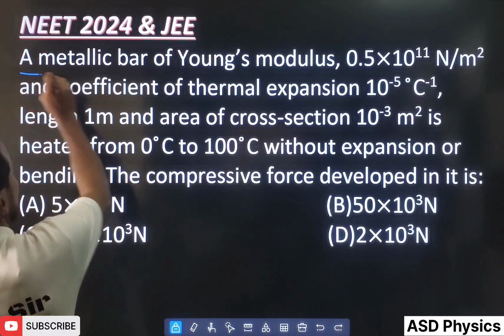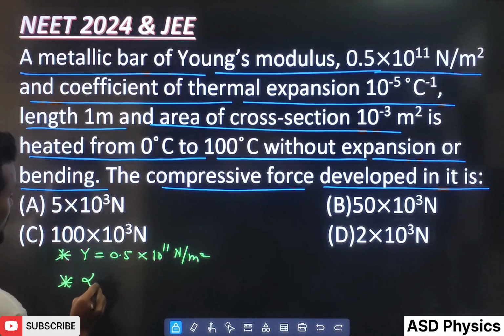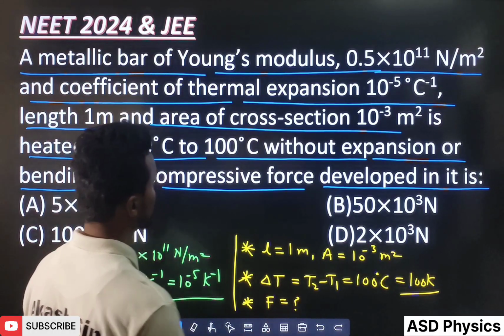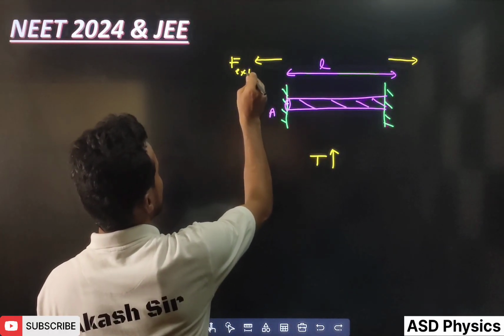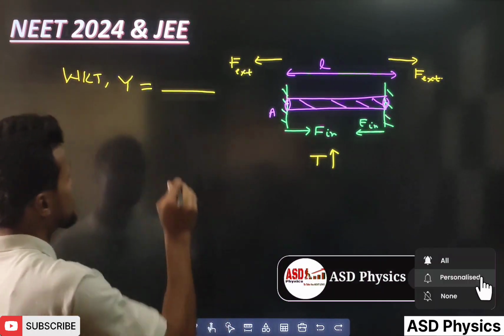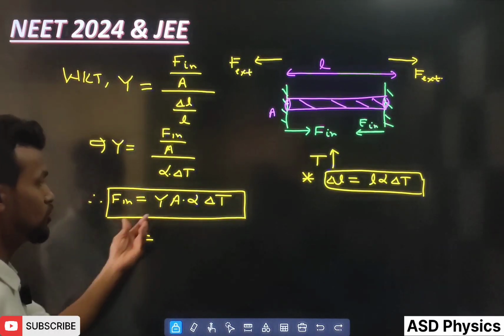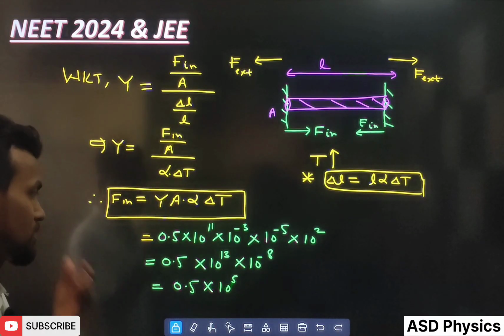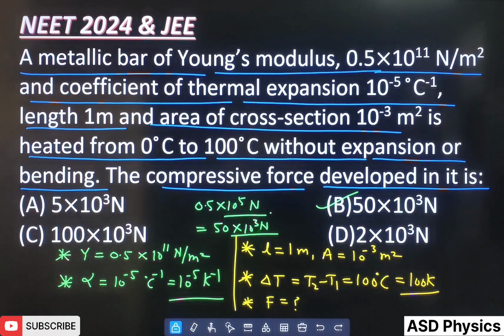NEET 2024_A metallic bar of Young's modulus 0.5×10^11 N/m2 and coefficient of thermal expansion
NEET 2024, CBSE & JEE | 11th Mechanical Properties of Fluids & Thermal Properties of Matter | A metallic bar of Young's modulus, 0.5×1011 N/m2 and coefficient of thermal expansion 10-5   ̊C-1, length 1m and area of cross-section 10-3 m2 is heated from 0  ̊C to 100  ̊C without expansion or bending. The compressive force developed in it is: